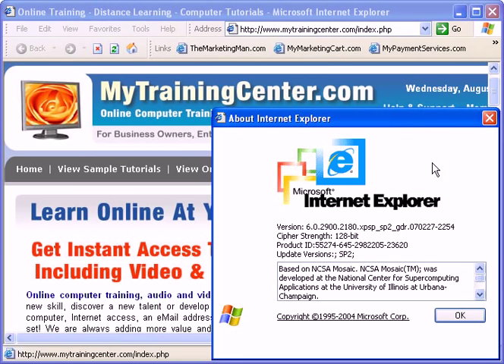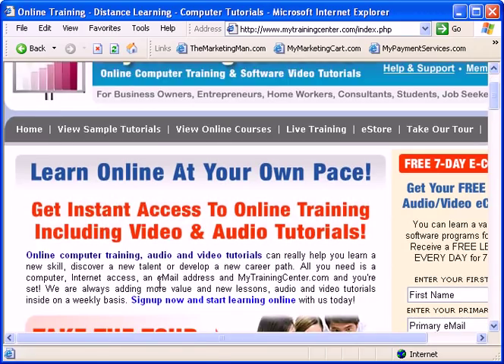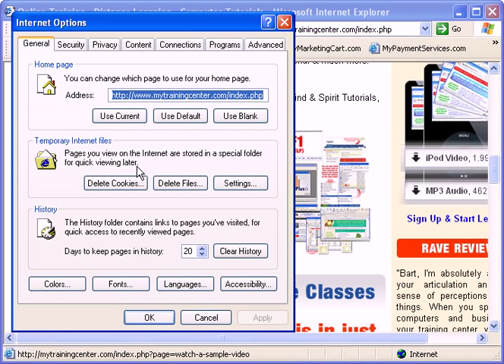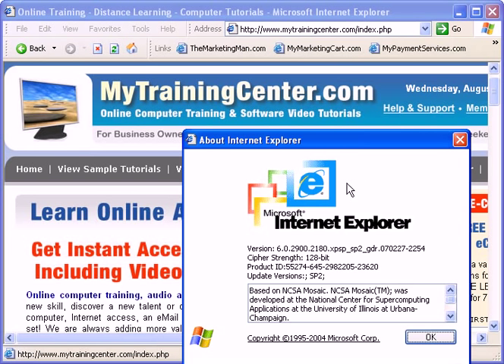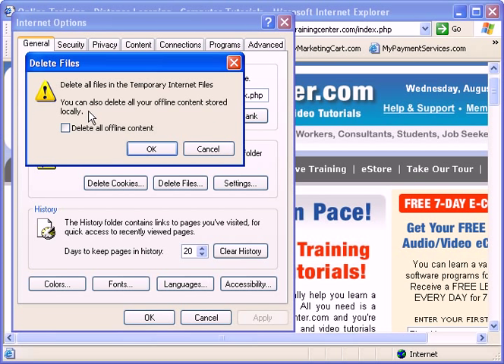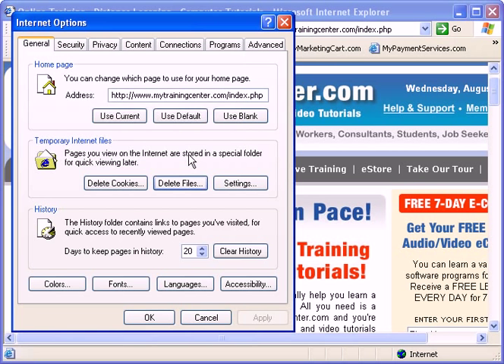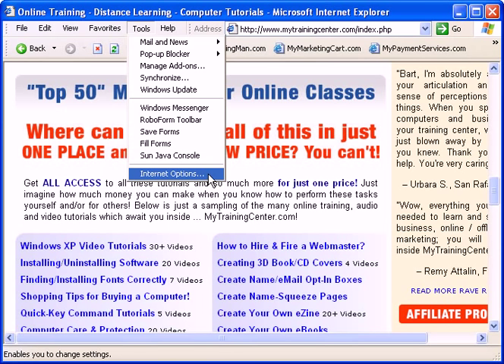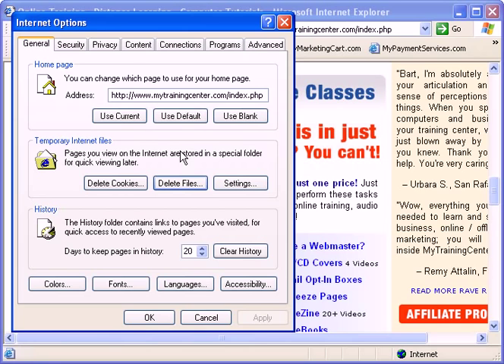Delete Temporary Internet Files Inside Internet Explorer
Overtime, the folders which contain these files (i.e., Temporary Internet Files and/or Cache), can accumulate to a point where they're either taking up extra room on your computer's hard drive or in some cases, preventing you from seeing new material posted on web sites. Watch this video and learn how to DELETE TEMPORARY INTERNET FILES inside Internet Explorer.